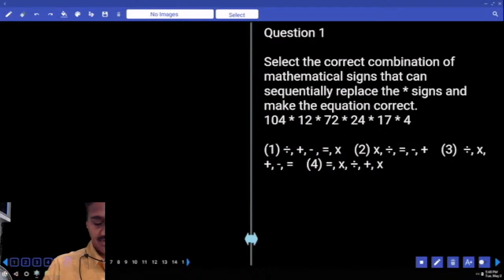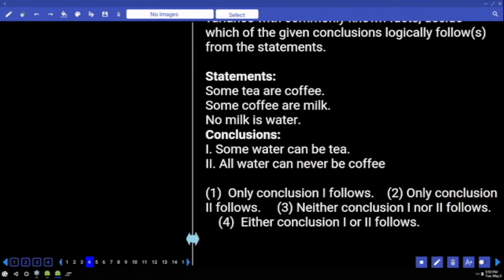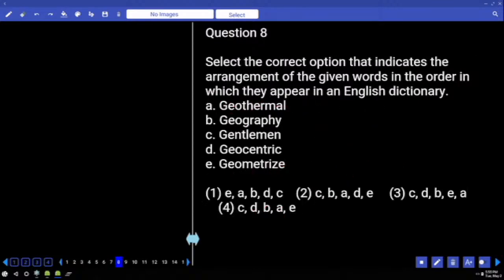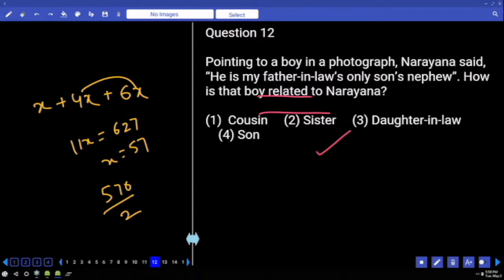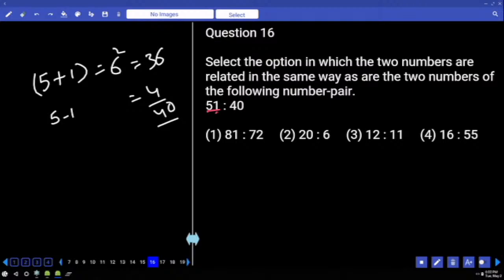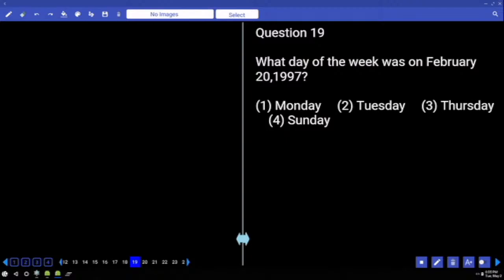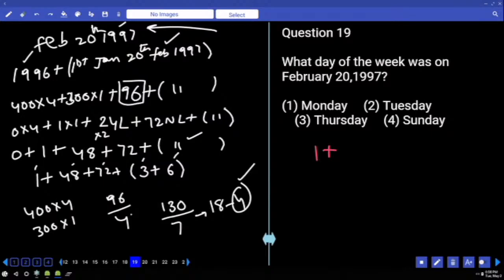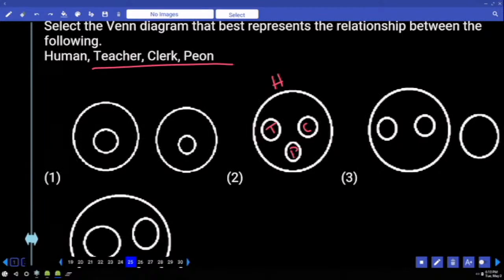SSC CGL TIER 1 MOCK TEST NO-20 | REASONING PRACTICE SET WITH IMPORTANT QUESTIONS